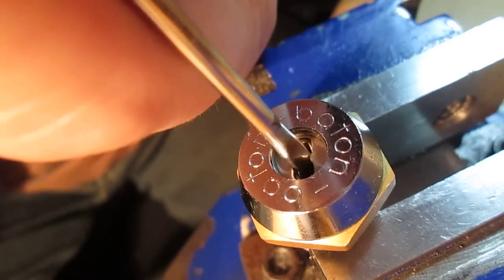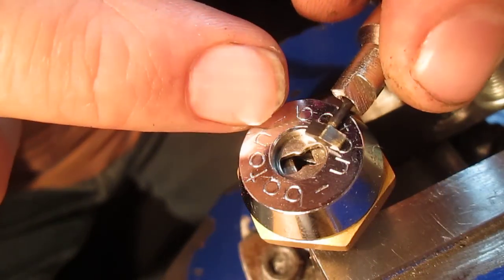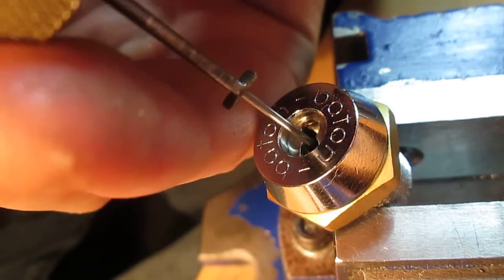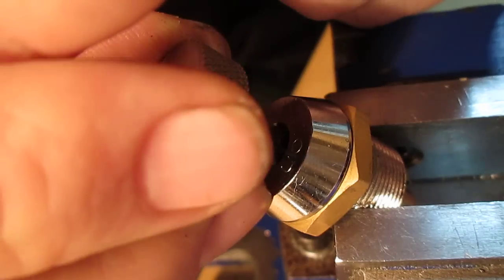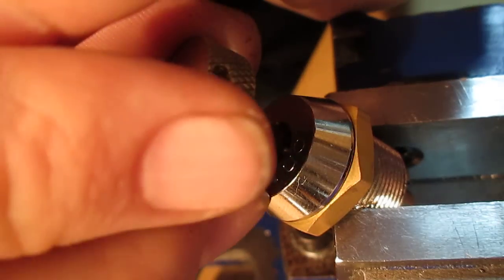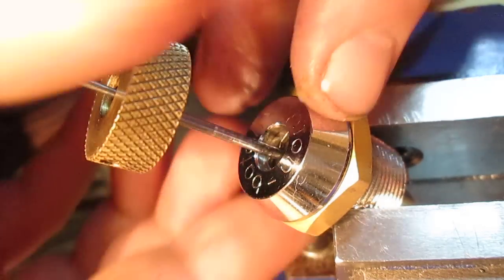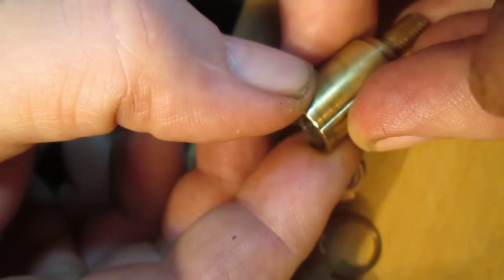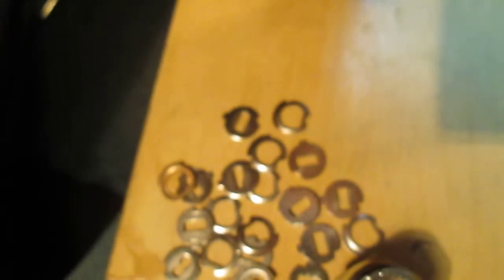Baton High Security 11 Disc Detainer Pick (aka SILVER BULLET)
This lock is difficult to pick on account of its profiling and free-spinning front disc, stopping current disc detainer picks from working.

The tool will also fit and pick Abus Granit, Millenco and any other profiled OR non-profiled rear-tensioned disc detainer lock.